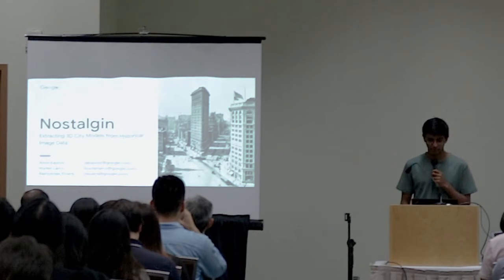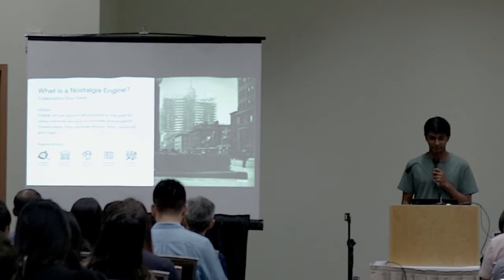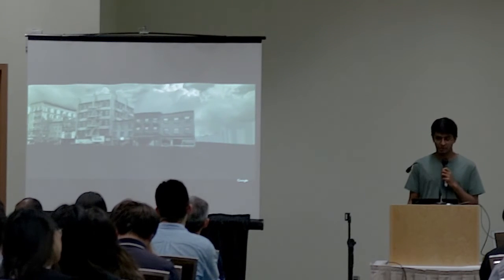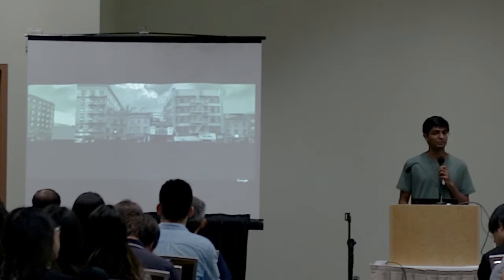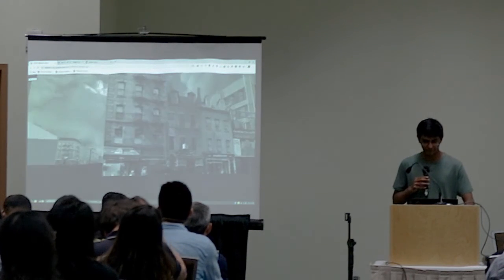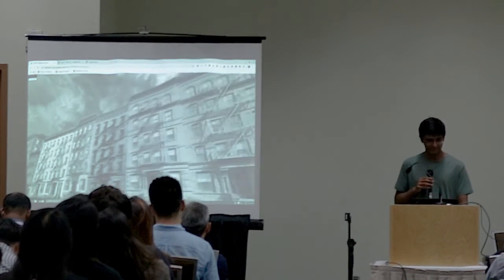Nostalgin: Extracting 3D City Models from Historical Image Data -- KDD 2019, Amol Kapoor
What did it feel like to walk through a city from the past? In this work, we describe Nostalgin (Nostalgia Engine), a method that can faithfully reconstruct cities from historical images. Unlike existing work in city reconstruction, we focus on the task of reconstructing 3D cities from historical images. Working with historical image data is substantially more difficult, as there are significantly fewer buildings available and the details of the camera parameters which captured the images are unknown. Nostalgin can generate a city model even if there is only a single image per facade, regardless of viewpoint or occlusions. To achieve this, our novel architecture combines image segmentation, rectification, and inpainting. We motivate our design decisions with experimental analysis of individual components of our pipeline, and show that we can improve on baselines in both speed and visual realism. We demonstrate the efficacy of our pipeline by recreating two 1940s Manhattan city blocks. We aim to deploy Nostalgin as an open source platform where users can generate immersive historical experiences from their own photos.